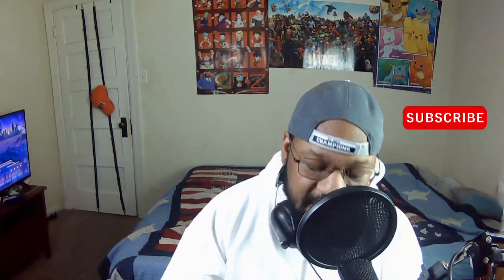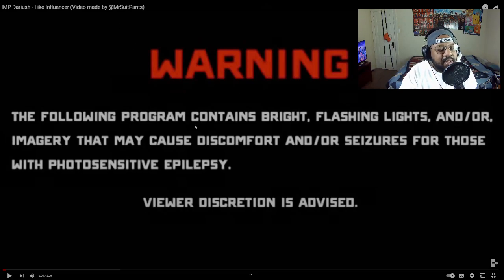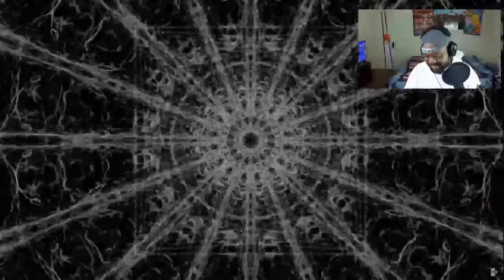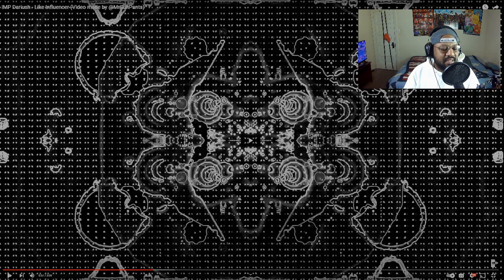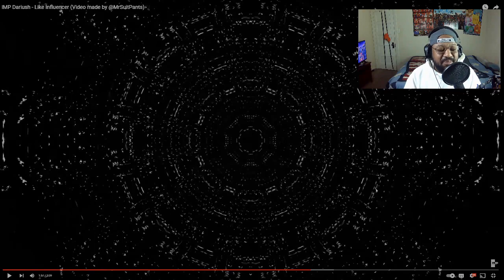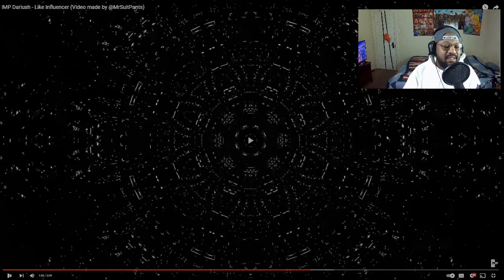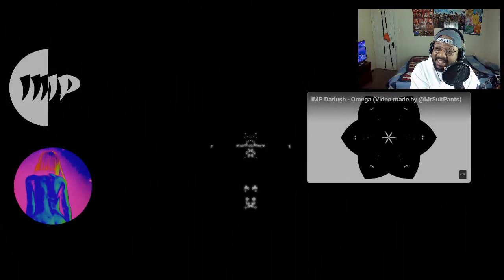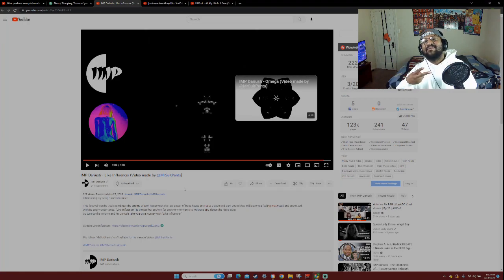IMP Dariush - Like Influencer Reaction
$5 with a note of the link or the name of the video/song/content you want me to react to. Usually takes 48 hours to upload and post.